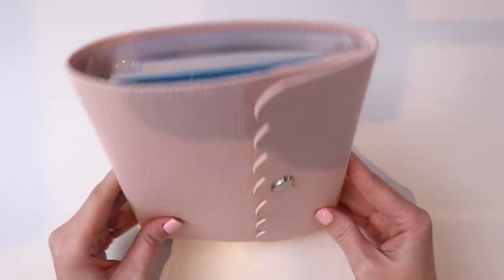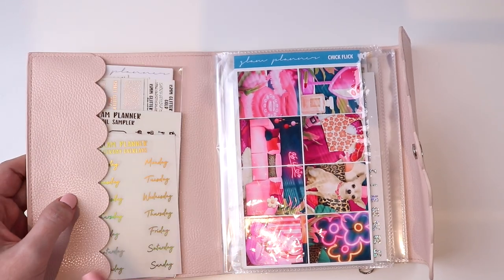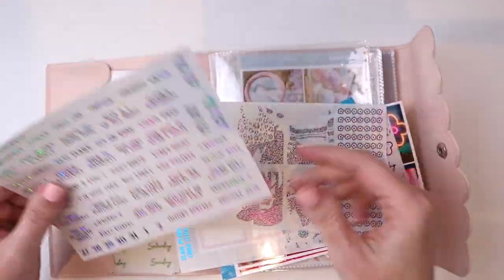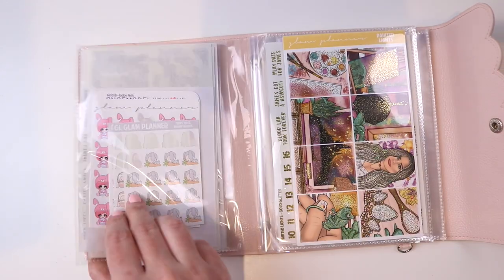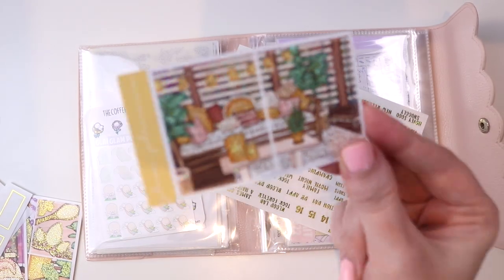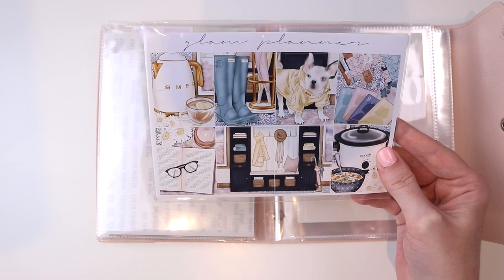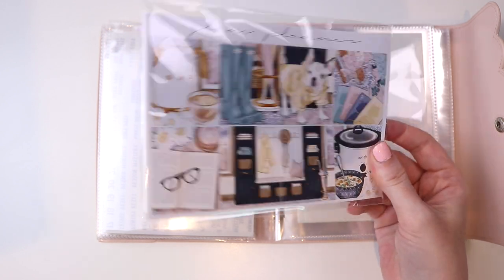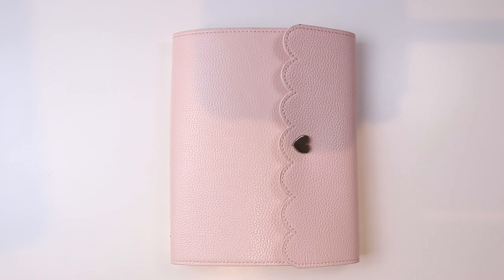Sticker Kit Lineup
I use the Vertical Weekly, Neutral Color with a Black Coil
White Out Tape
Double Sided Tape: The one I featured is sold out on Amazon, but Michael’s has it in stock
Or, here is an Amazon alternative
Martha Stewart Scissors: Out of stock online but here is an alternative, you really just want to look for a sharp, small pair
Slice Tool
Pens I recommend on my Stickers:
Sharpie Pen
Pilot G-2 .05mm
Inkjoy Gel .05mm
Pentel Energel Clena .04mm